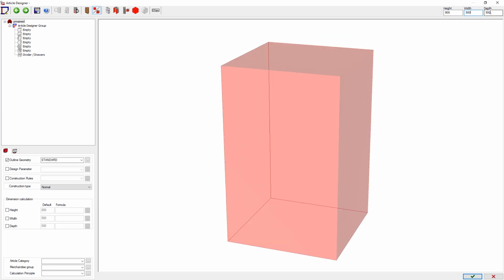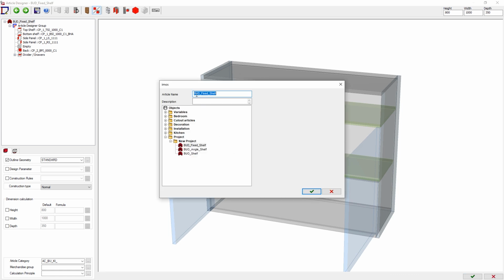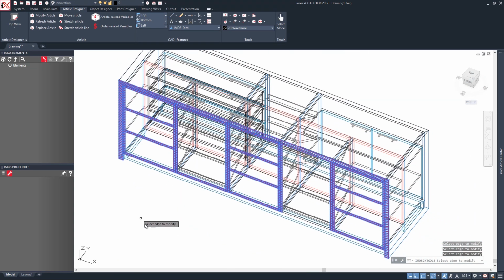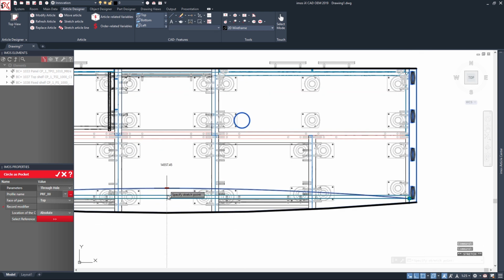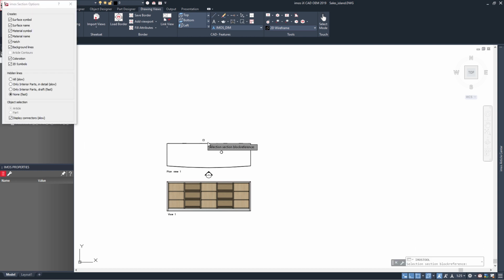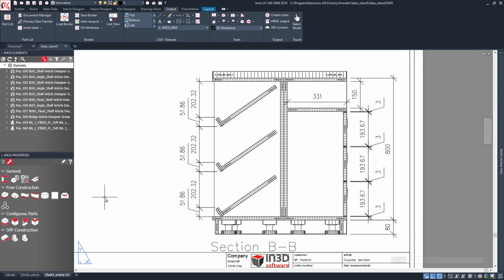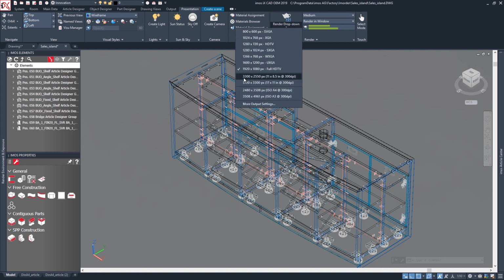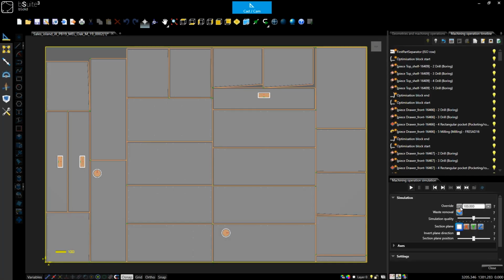imos iX 2019:Designing a Point Of Sale counter through to nested production in less than 45 minutes.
A detailed step by step video of how to create a custom curved Point Of Sales counter using imos IX 2019 CAD|CAM software.